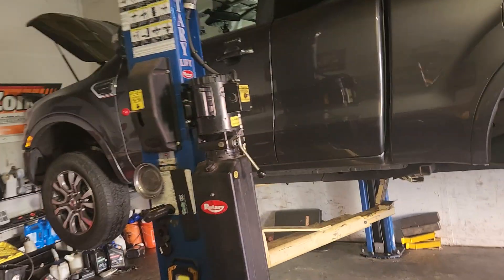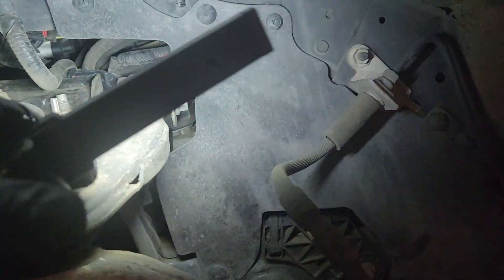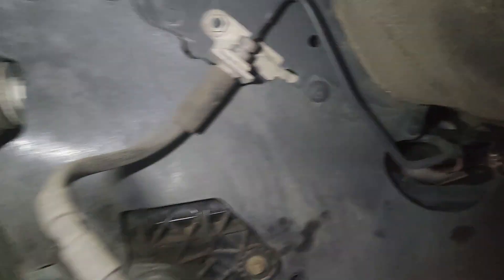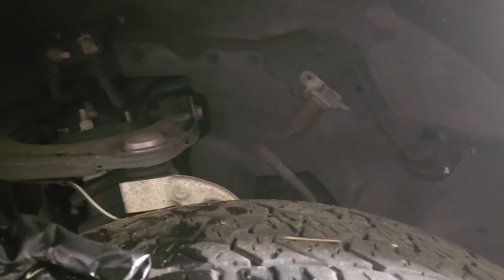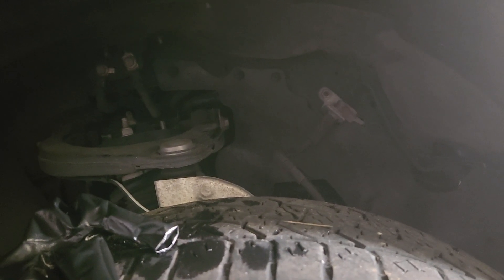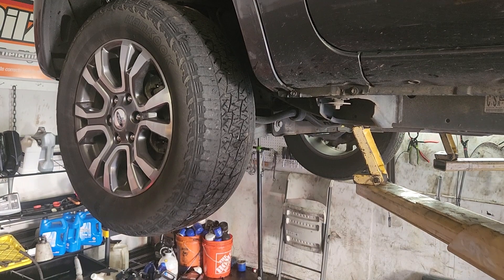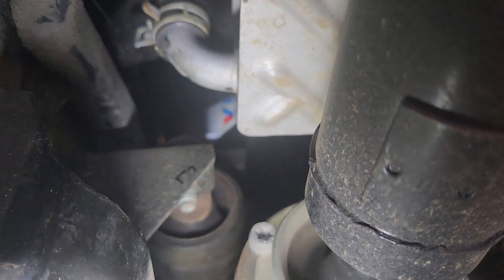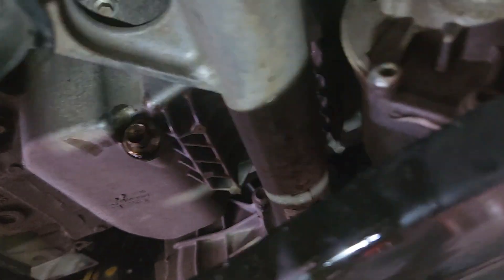2019 FORD RANGER 2.3L ENGINE OIL FILTER LOCATION!!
2019 ford ranger oil filter locations and oil drian plug. how to change oil on 2019 ford ranger